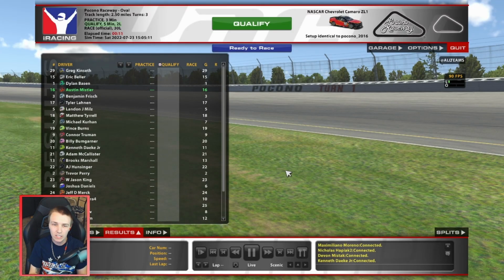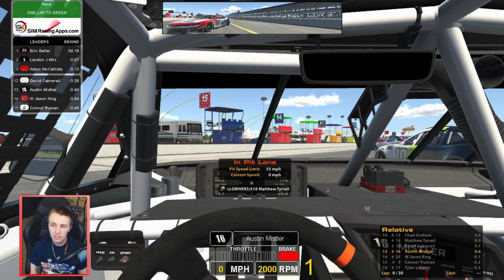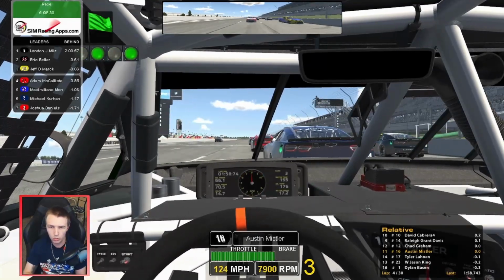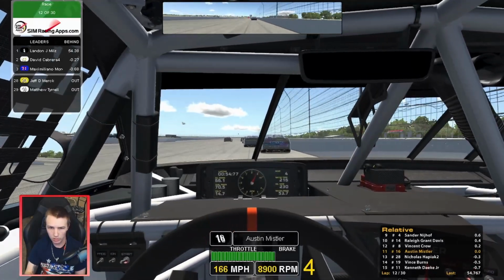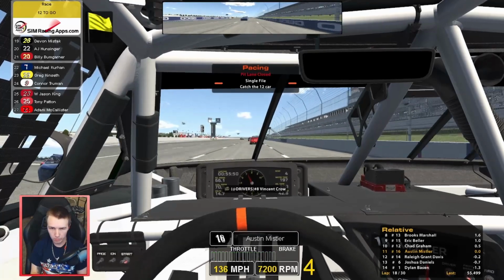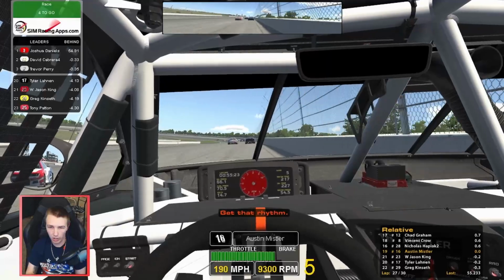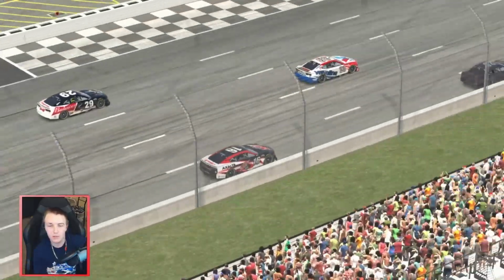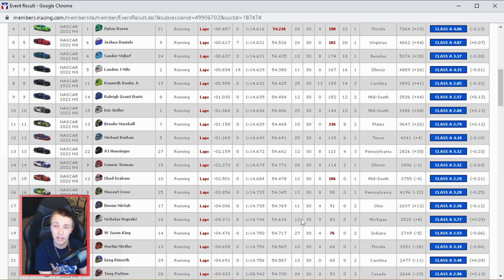Fun & Tight Racing! - Pocono - NASCAR Next Gen Cup Series - iRacing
0:00 - Qualifying
4:02 - Race
33:34 - Replays
40:44 - Results